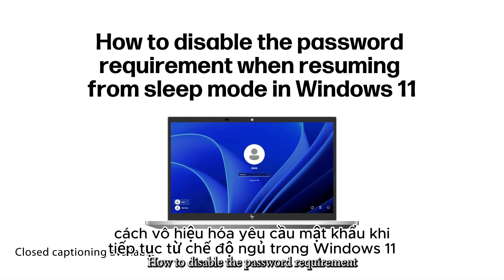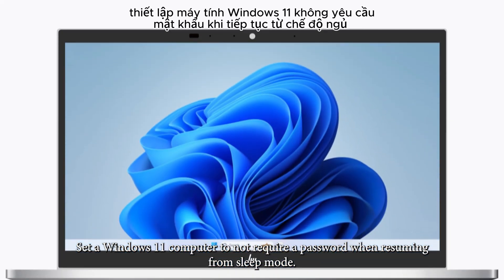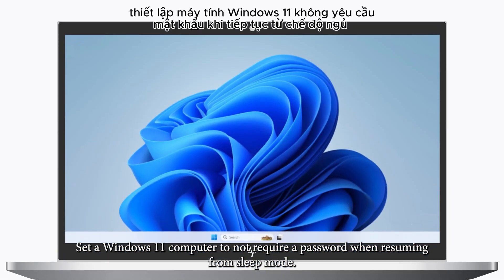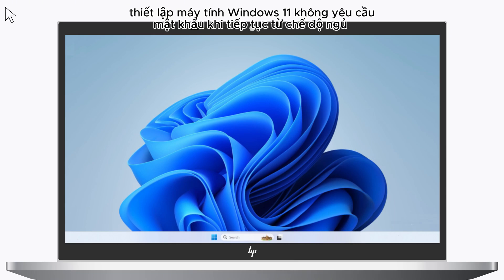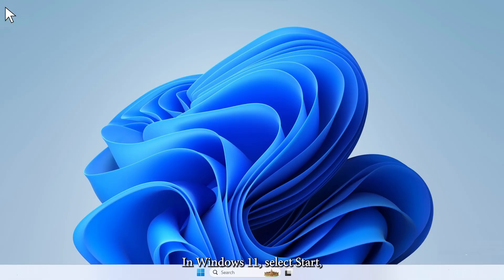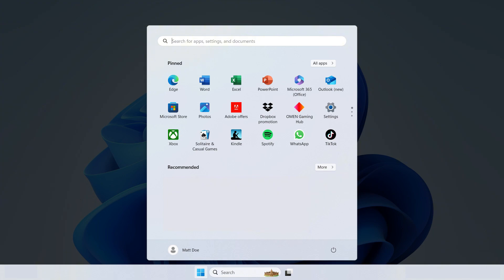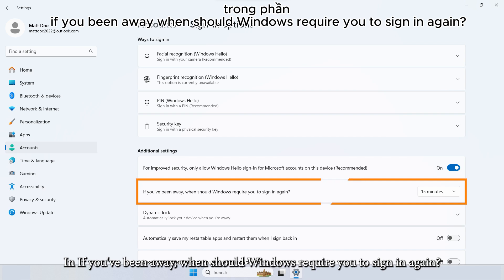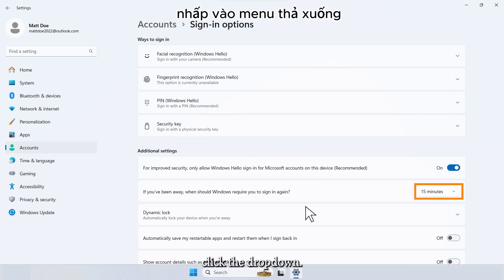Cách tắt yêu cầu nhập mật khẩu khi tiếp tục từ chế độ ngủ trong Windows 11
Tìm hiểu cách tắt yêu cầu nhập mật khẩu khi tiếp tục từ chế độ ngủ trong Windows 11
🌟 SIVITECH - CÔNG TY CÔNG NGHỆ SIÊU VIỆT - TRUNG TÂM BẢO HÀNH VÀ NHÀ PHÂN PHỐI SẢN PHẨM ỦY QUYỀN HP
🏠 Địa chỉ: Số 68 ngõ 87 Nguyễn Phong Sắc, Dịch Vọng Hậu, Cầu Giấy, Hà Nội
☎ Tư vấn kỹ thuật miễn phí: 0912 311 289
⭐️LĨNH VỰC HOẠT ĐỘNG:
- Trung Tâm Bảo Hành và Nhà Phân Phối MÁY IN KHỔ LỚN ủy quyền chính hãng HP
- Phân phối các thiết bị máy văn phòng.
- Phân phối các linh phụ kiên thay thế cho máy in các loại.
- Cung cấp dịch vụ bảo trì, sửa chữa máy in, máy tính, đổ mực máy in
- Dịch vụ tư vấn hỗ trợ về sản phẩm HP miễn phí